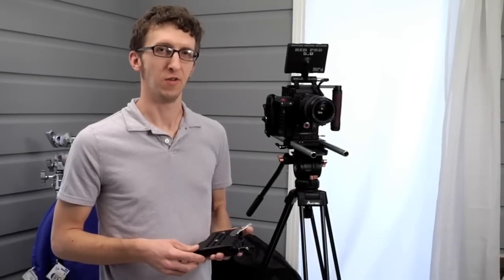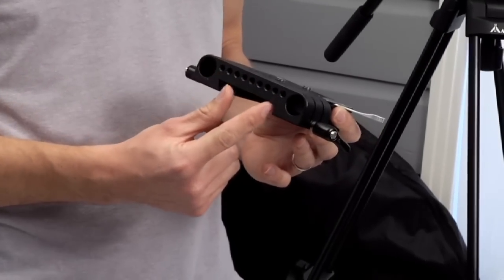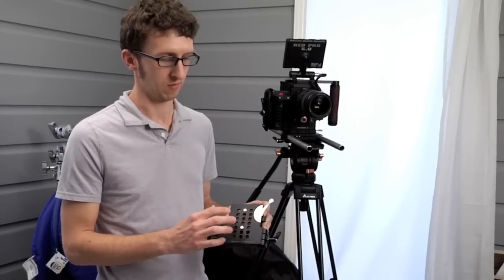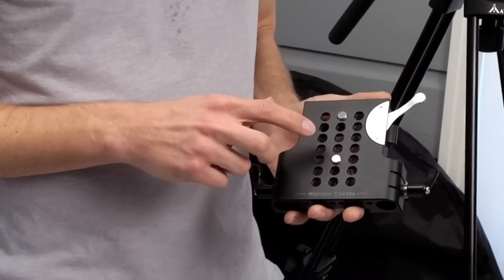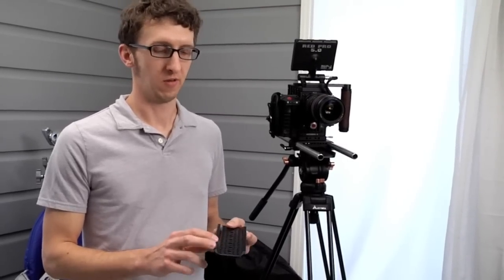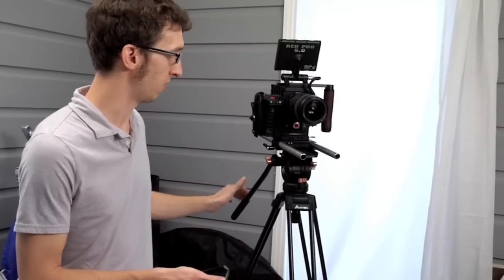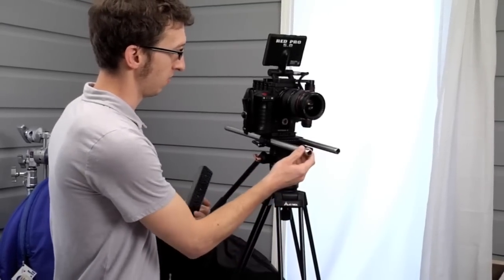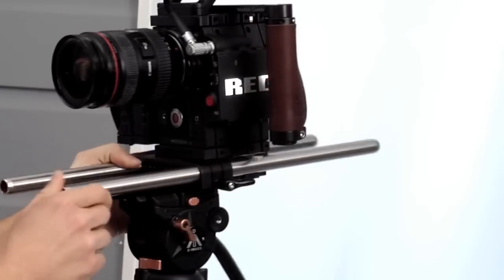Red Epic and Scarlet Bridgeplate 19mm or 15mm Studio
Our Bridgeplate is compatible with Red One natively. It can be used with Red Epic and Red Scarlet with our Easy Riser for proper lens height.

The Bolt on Dovetail can be attached to any existing tripod plate.